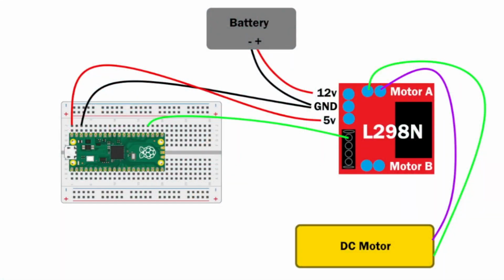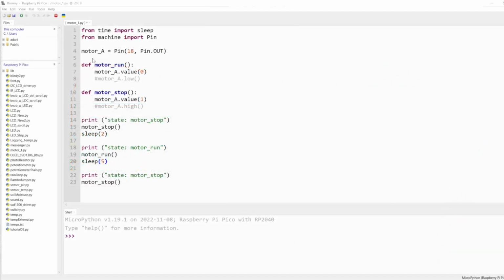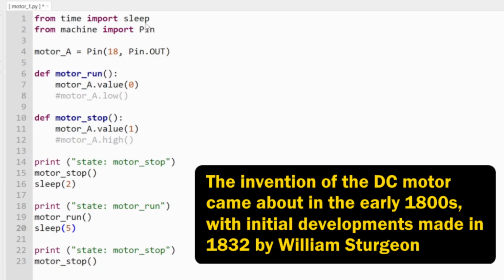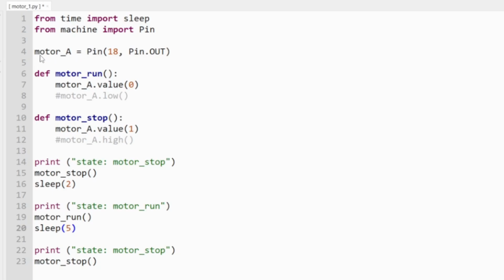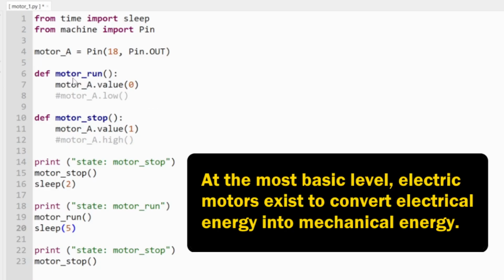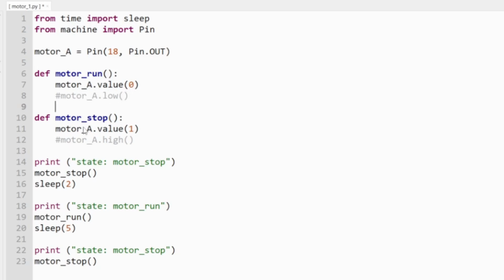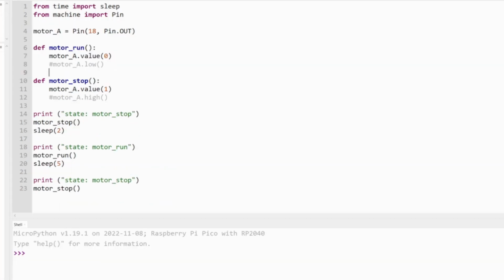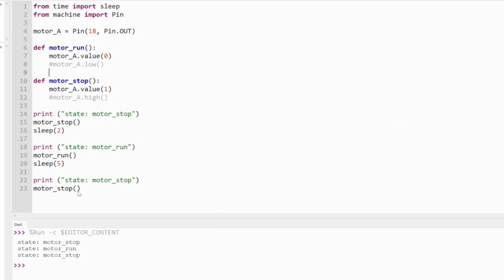Raspberry Pi Pico DC Motor in Micropython 🐍 w/Code MADE EASY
Beginner basics with a DC motor

Contents Needed:
Raspberry Pi Pico
Jumper wires
L298N Motor Module
External Battery (using 3.7v in video but need atleast what motor is rated at)
Motor

Motor used in example

Nerd Stats at time of this video publishing:
Total Costs for hobby: $94.00
Total Views of Channel: 9,452
Total Watch Time of Channel: 205.9 Hrs

Contents of Video:
Intro: 00:00
Wiring Diagram 00:13
Code Review 00:46
Closing: 02:07